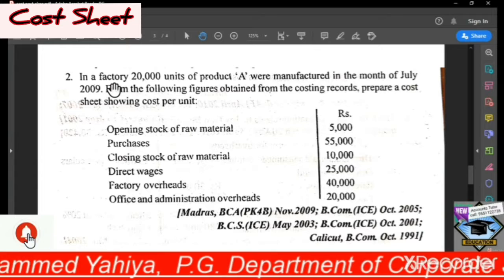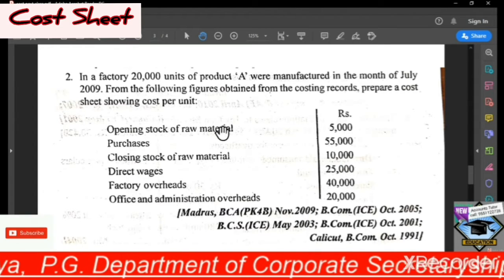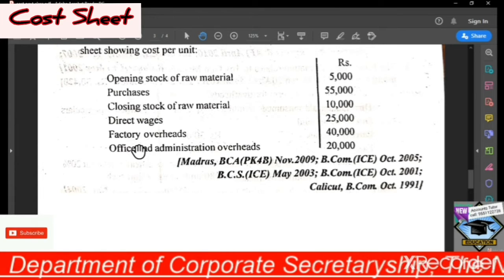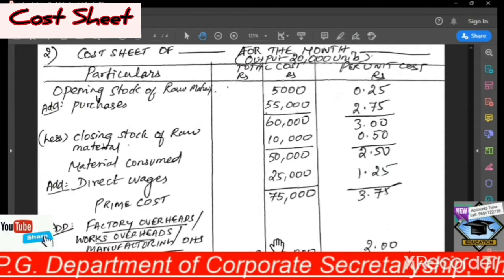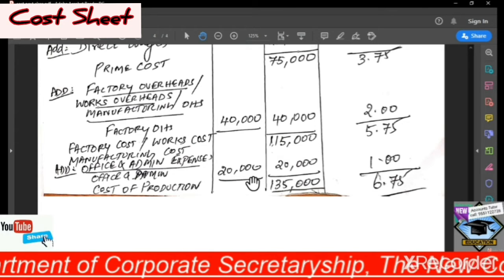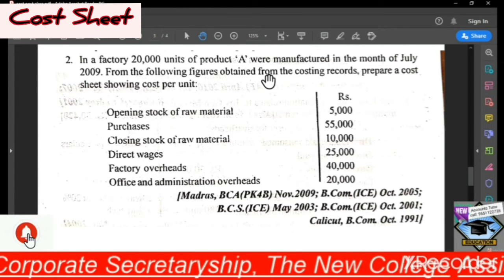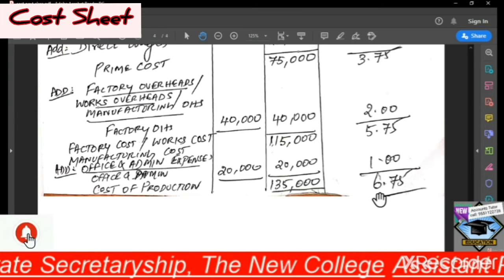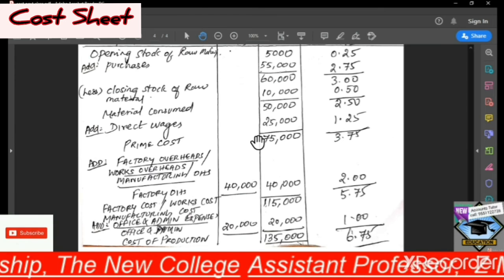Cost Sheet Problems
cost Accounting, cost sheet, accounting